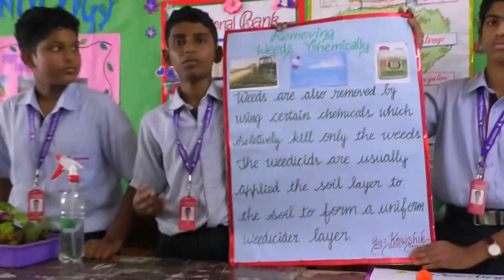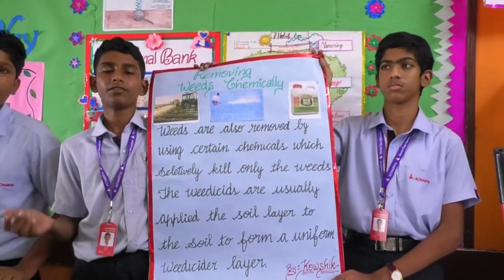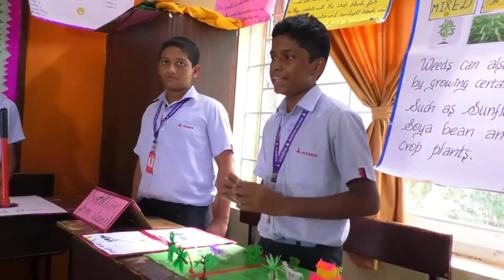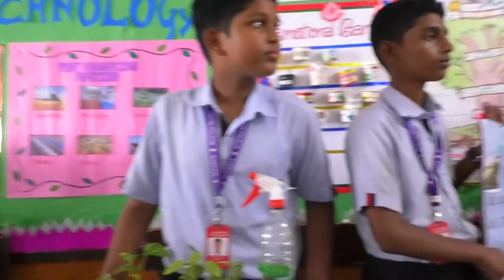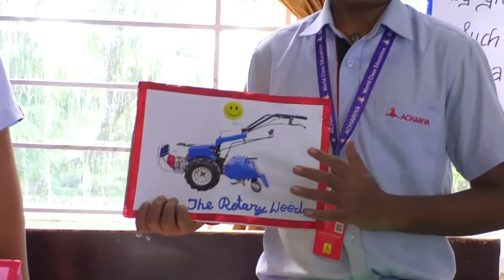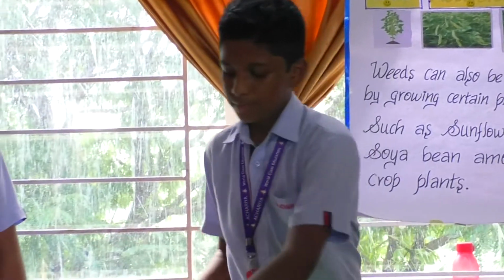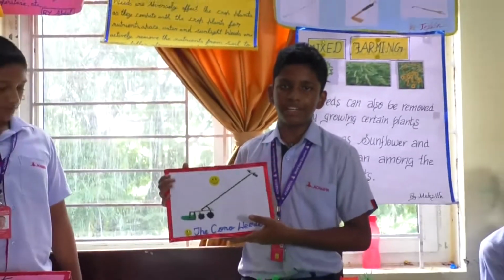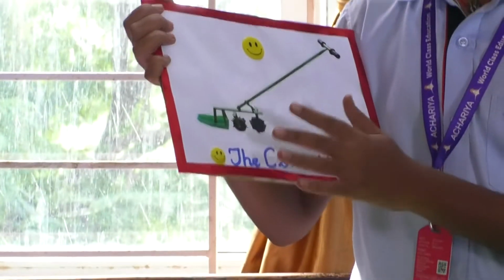Theme Project | Interpersonal and Intrapersonal skill | ACHARIYA Bala Siksha Mandir | Thengaithittu